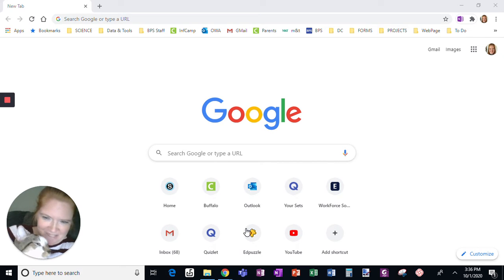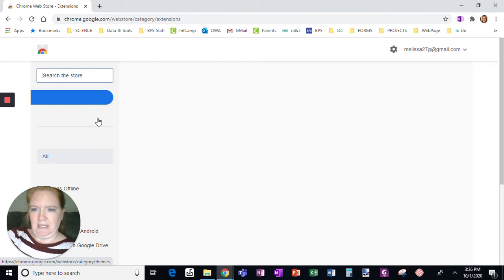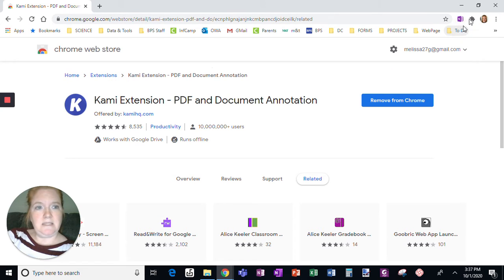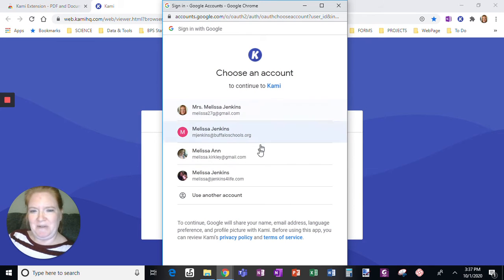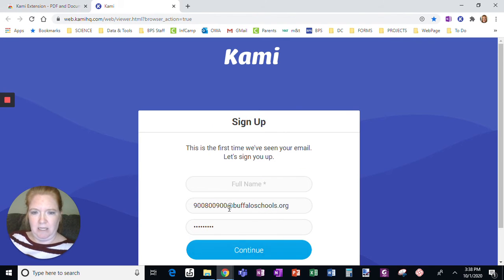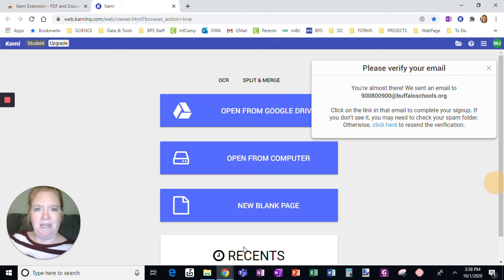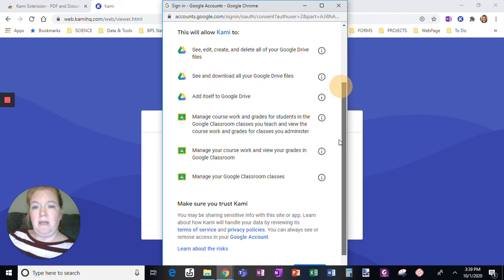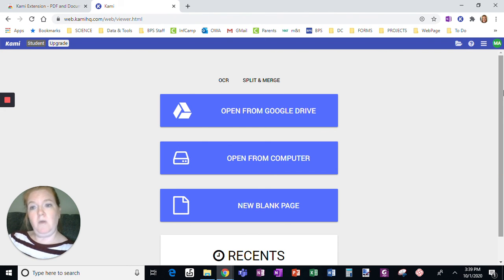Kami: Add Extension And Sign Up with Google and With Email Options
This video shows the initial processes of the Kami Extension from adding the extension to signing up. Both options are shown ~ sign up with Google and sign up with Email.